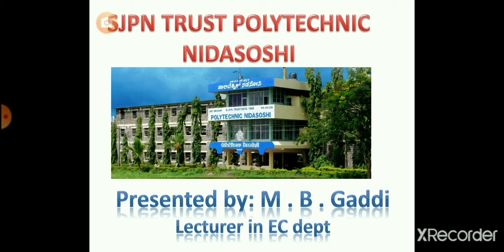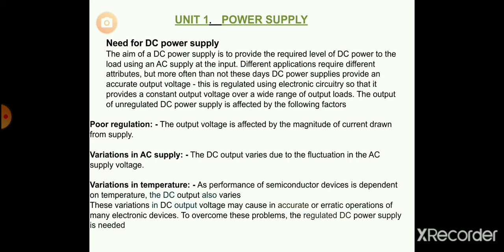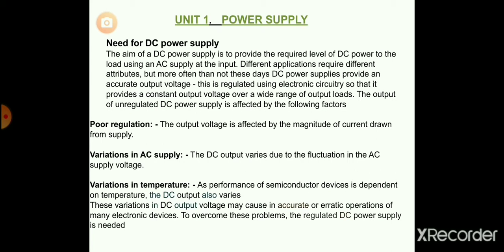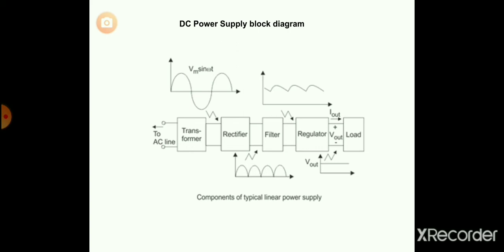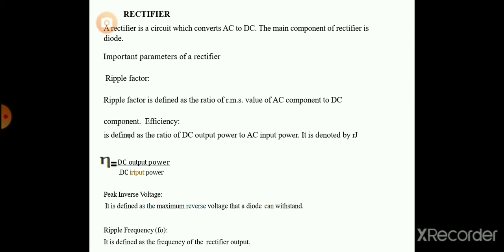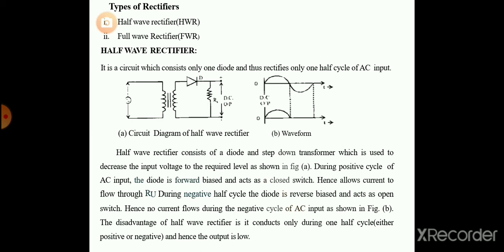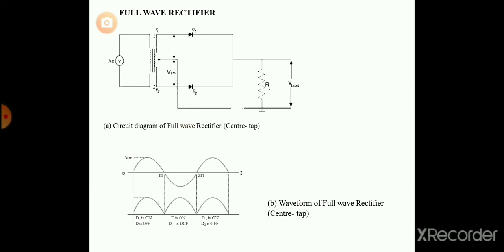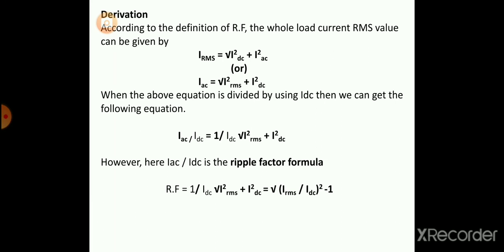Analog electronics circuits 3 SEM Ec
Power supply Lect1